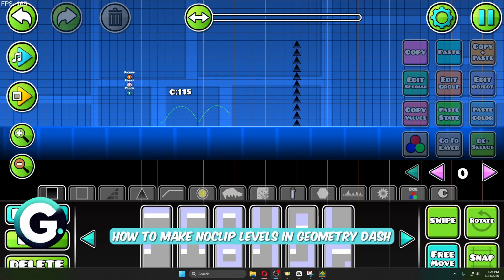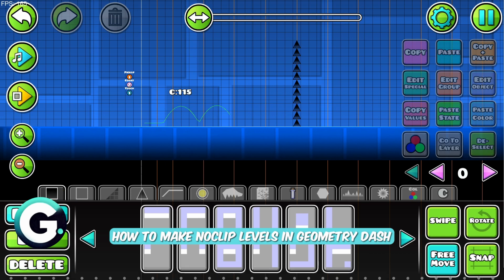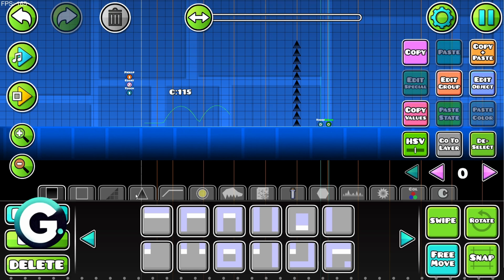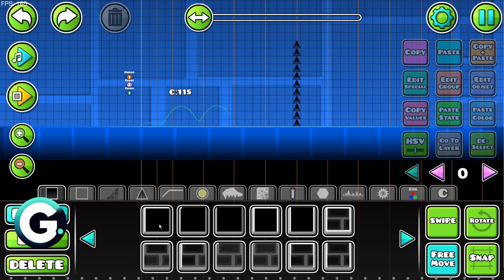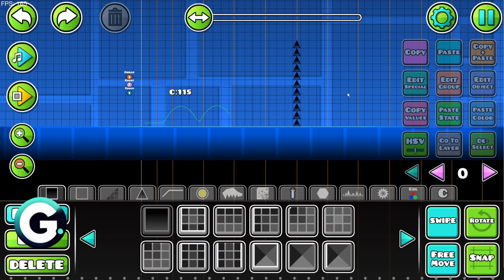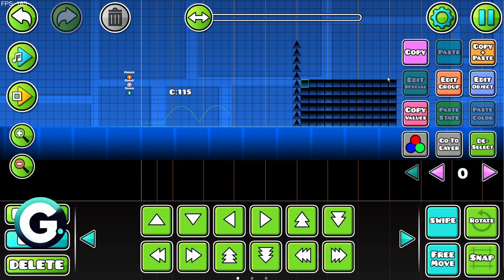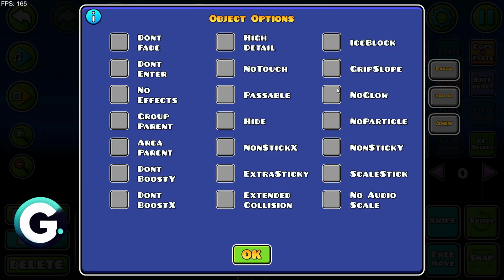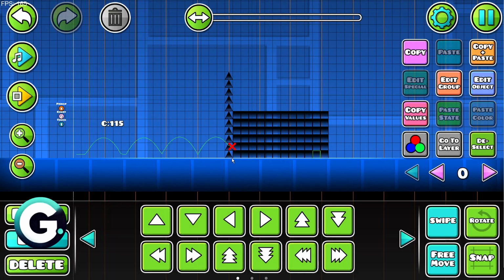How To MAKE Noclip Levels In Geometry Dash (EASY) 2026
How To MAKE Noclip Levels In Geometry Dash (EASY) 2026 shows step-by-step how to create and configure noclip gameplay in your custom levels. Learn how to adjust triggers and settings to remove player death and test freely. Perfect for practicing, testing builds, and improving level design faster.